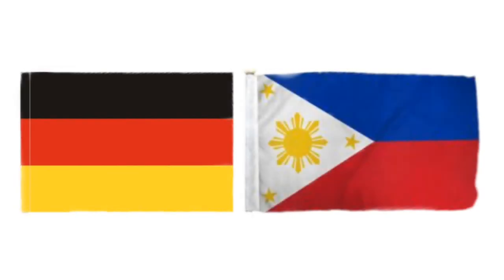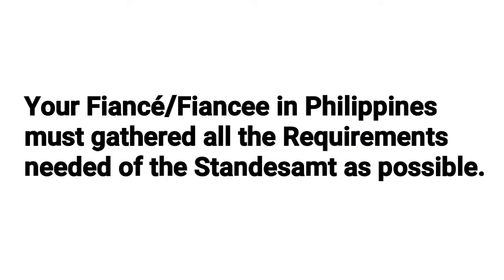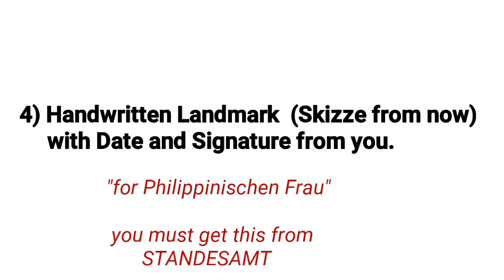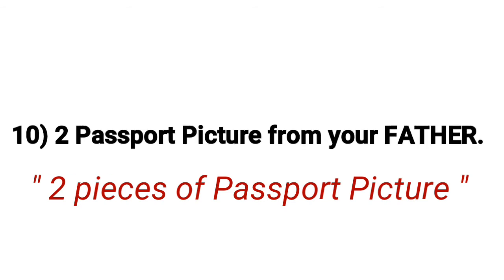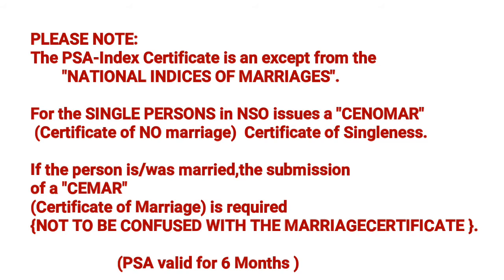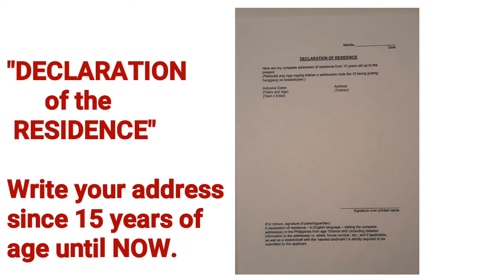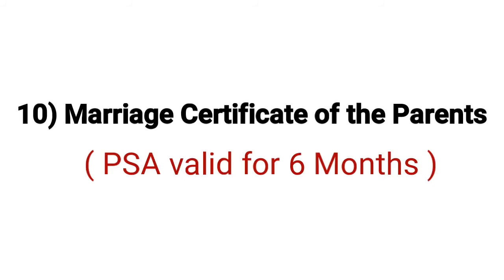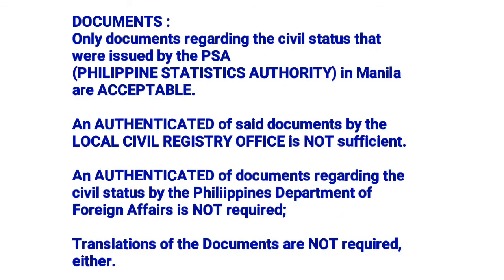Requirements of Marriage/Fianće in Germany? | Filipina-German Life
Here are the requirements of marriage/Fiancé in Germany.
Follow the requirements and make it in order to make everything is easy.

First and Second Requirements :
* Check - Liste
* Examination of Philippine
    Documents

my Videos for more update!